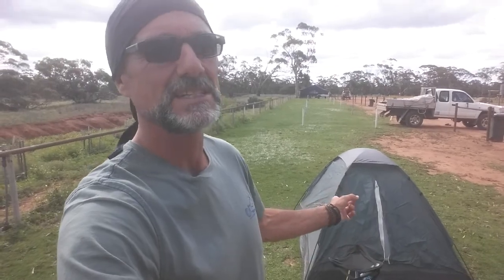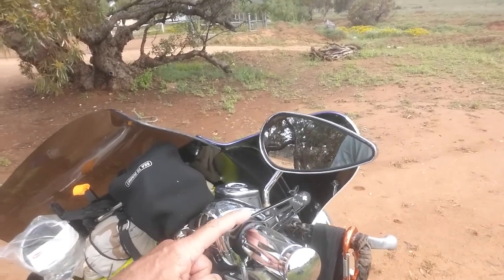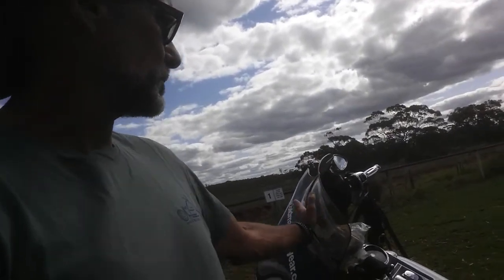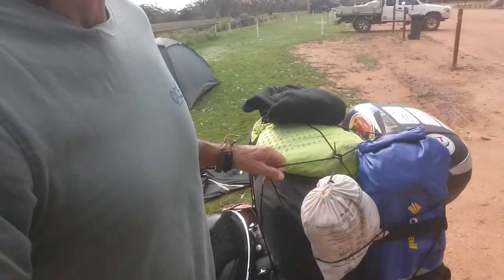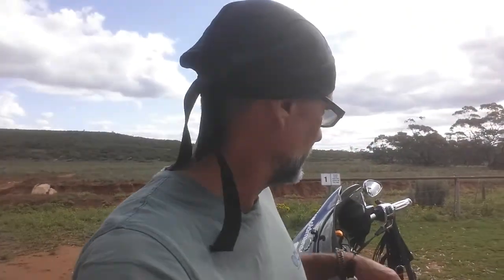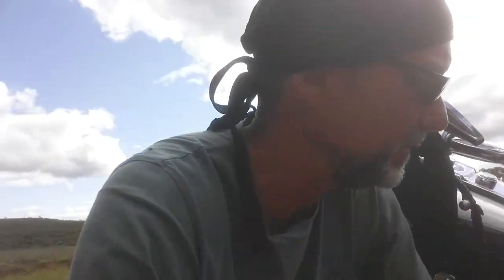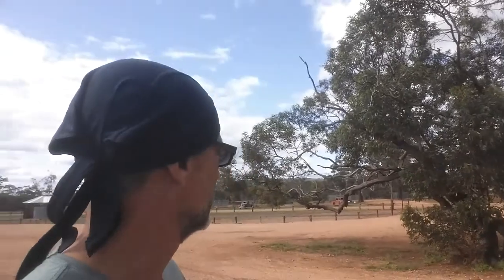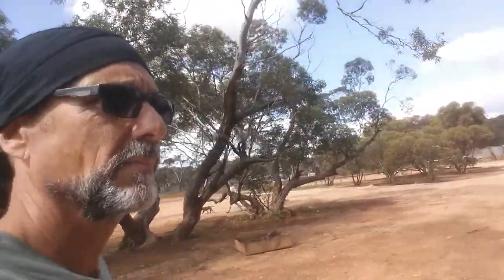Top 5 Items for a Long Distance Harley Ride around Australia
Part Two from Frasers Station Western Australia by Chapee from Old Mans Gap Year. As Chapee is riding a 2006 Harley Davidson Softail Deluxe he takes you through his must have items to help make your ride more comfortable.